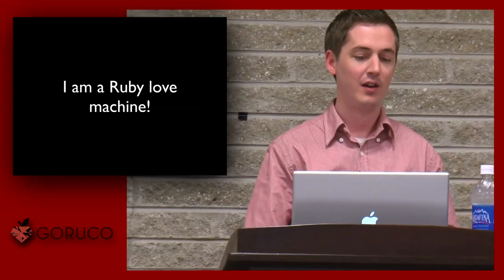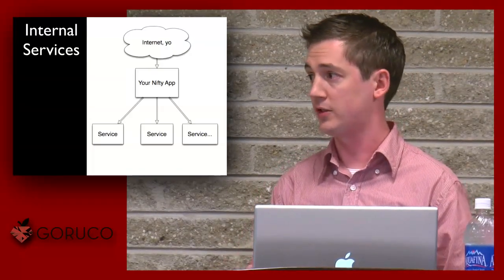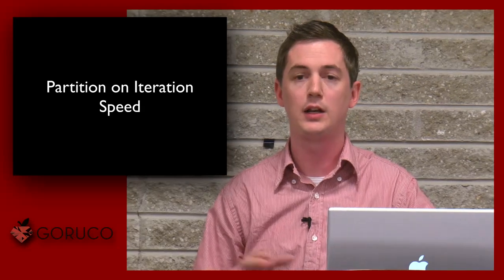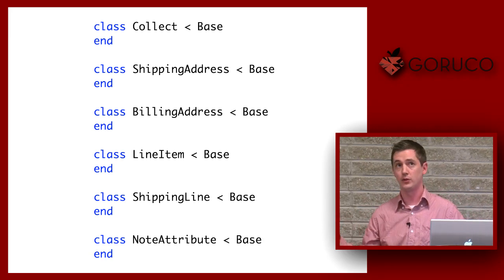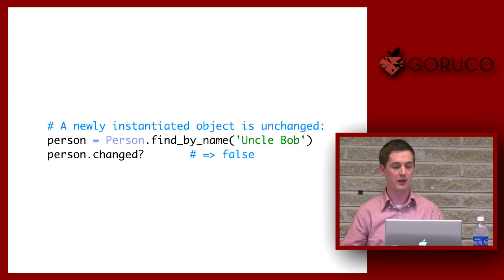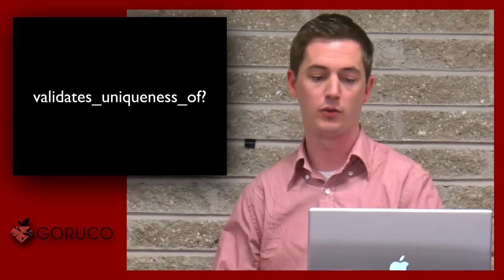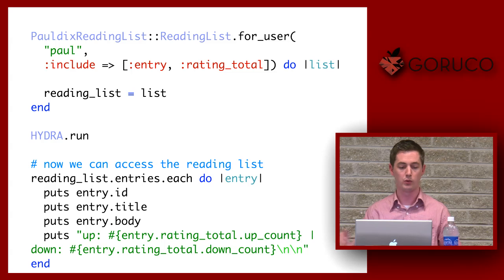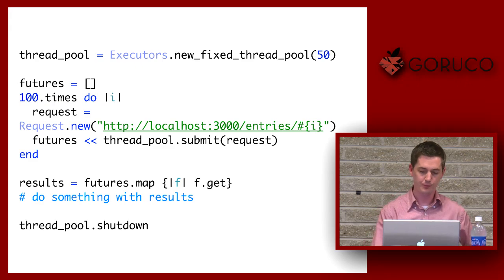GORUCO 2010: Building Web Service Clients with ActiveModel (Paul Dix)